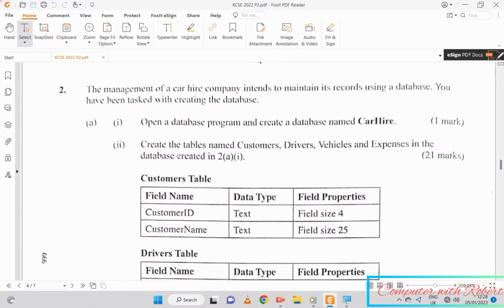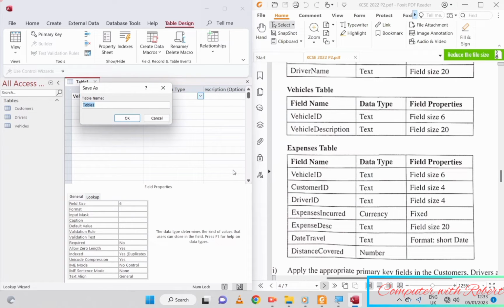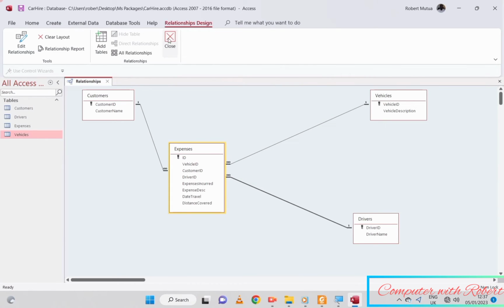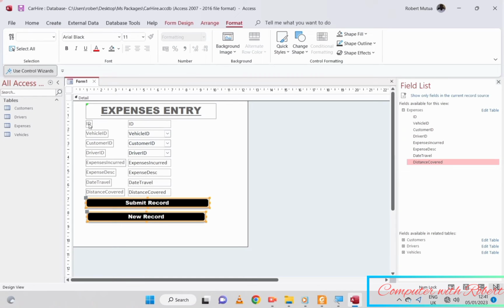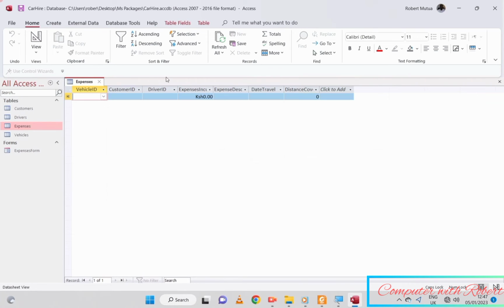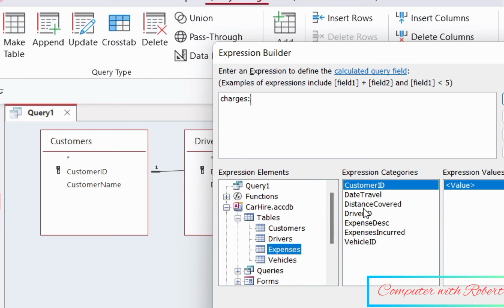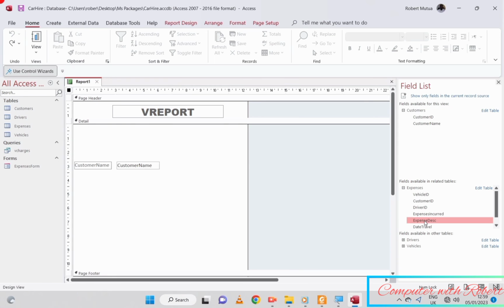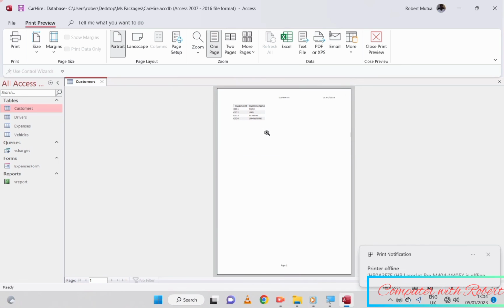Microsoft Access Practical Question 11 | Complete Exam Solution (KCSE, College & Beginners)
This video contains descriptive sections illustrating
 How to create tables and set primary keys
How to create relationships between tables
How to calculate using queries and reports
How to troubleshoot database errors